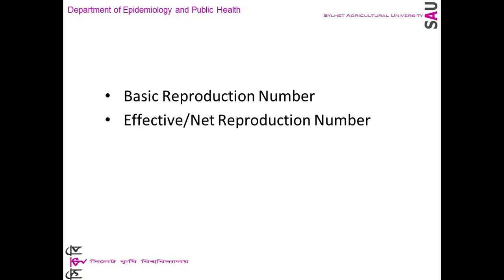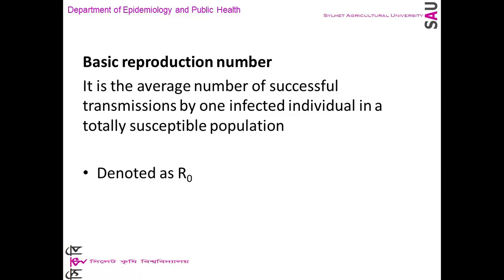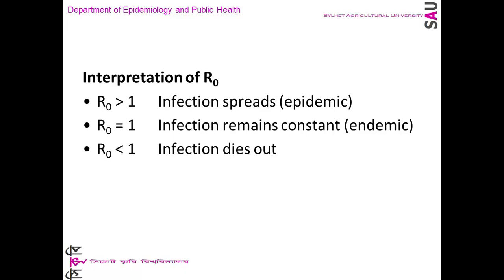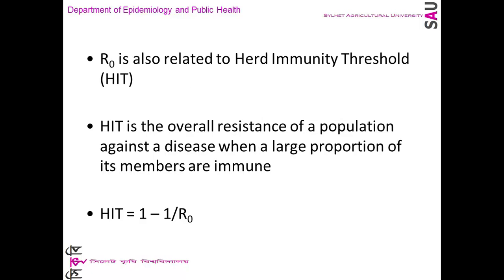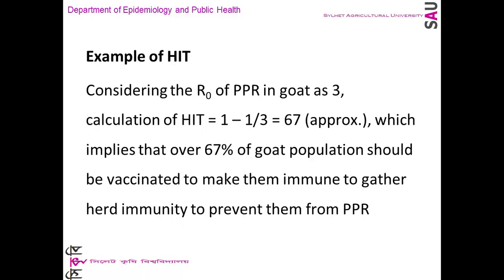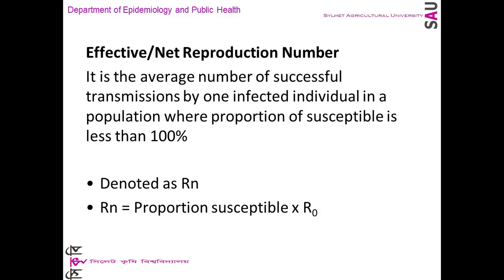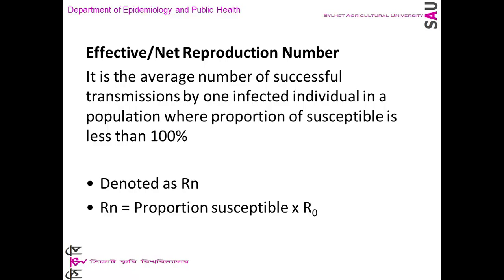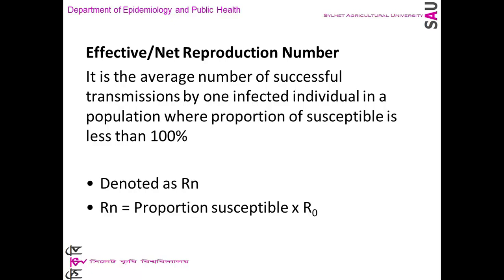Measures of Transmissibility (VEP - 401)